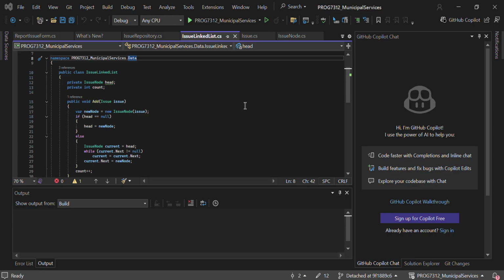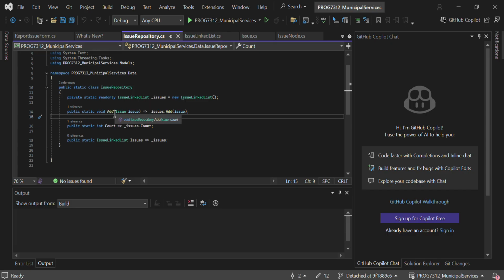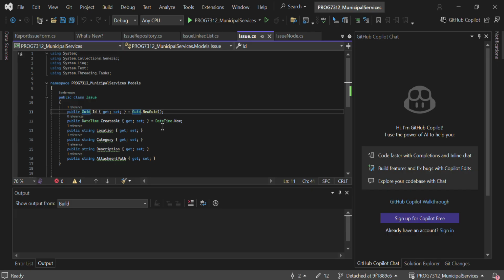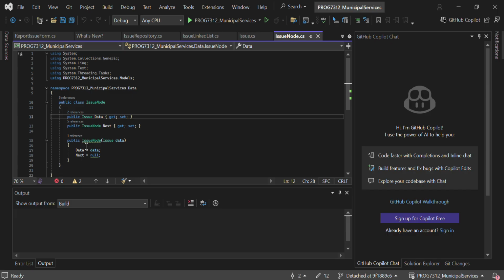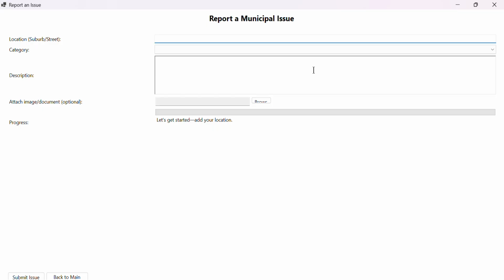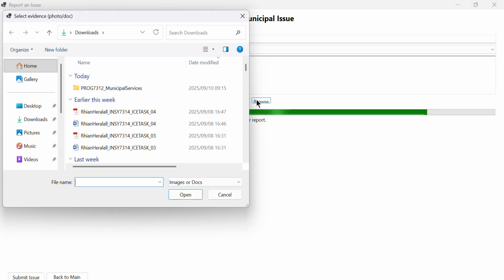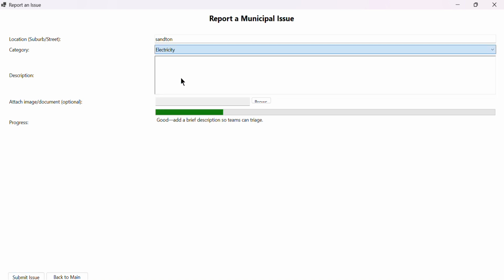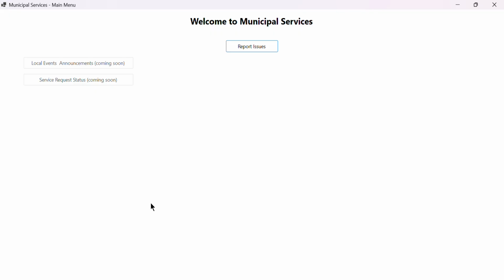PROG7312 POE Part 1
PROG7312 Part 1 Demonstration